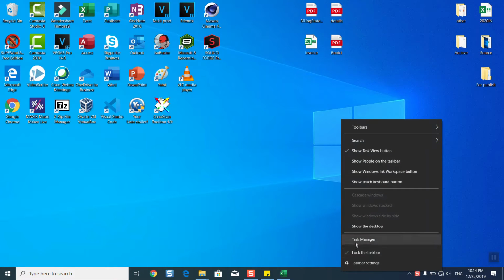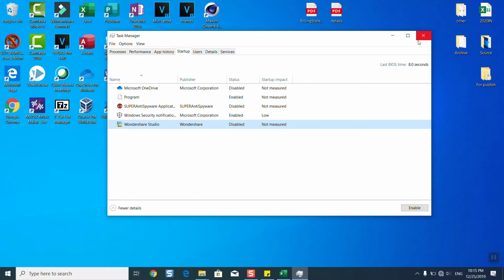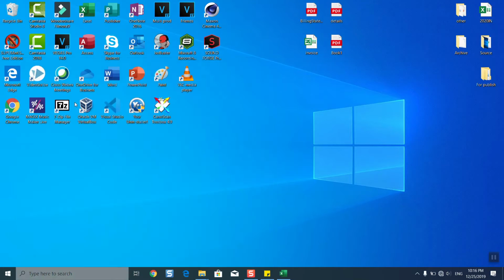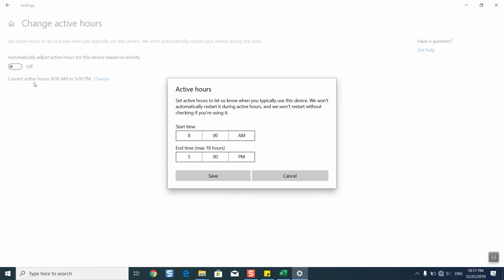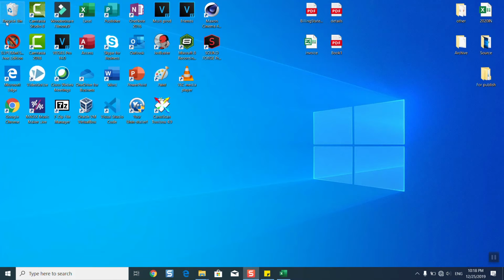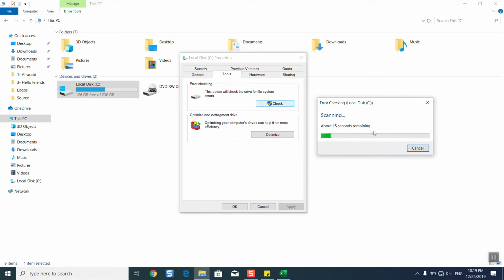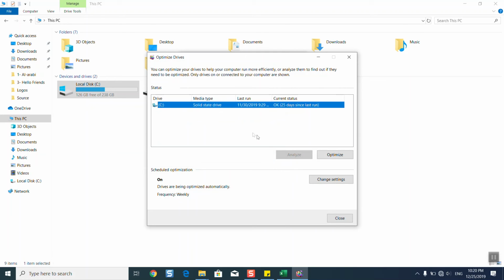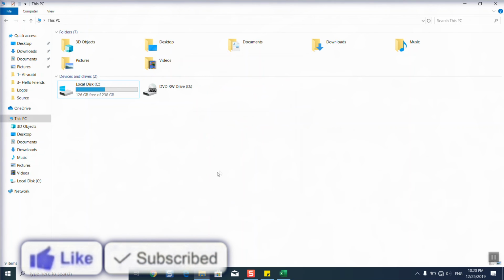windows 10 - How to Fix 100% Disk usage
In this video I will show you how to Fix 100% Disk usage